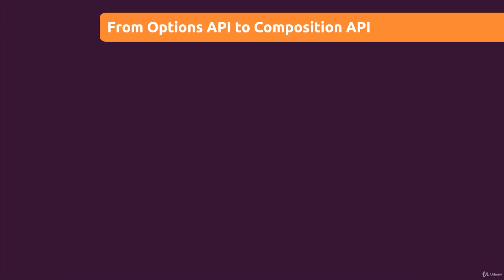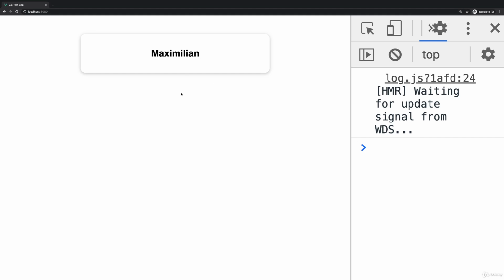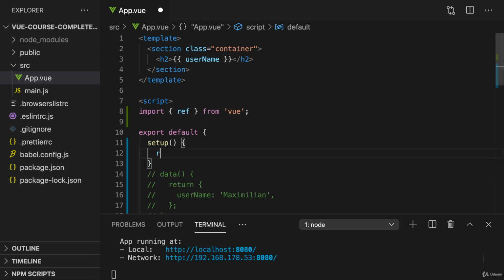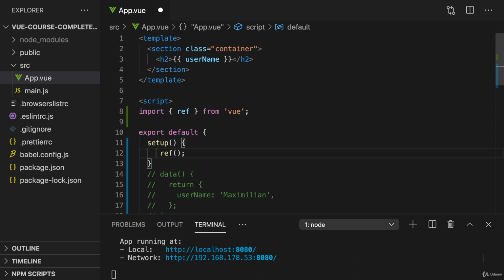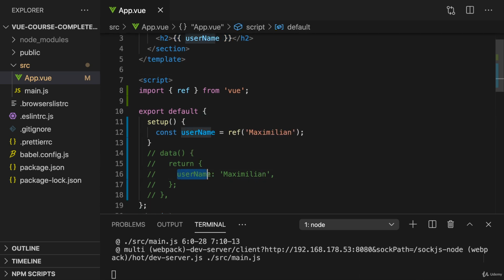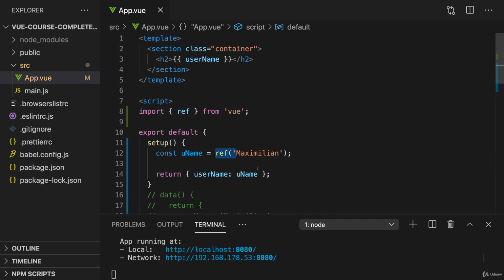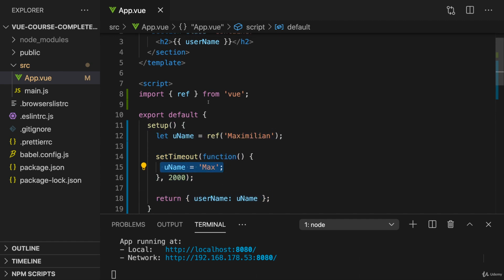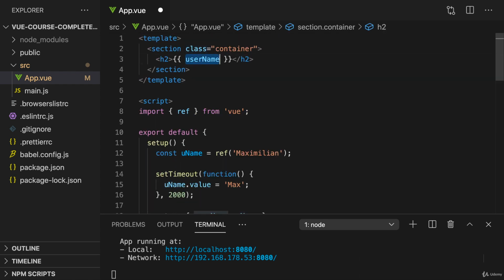XIX. The Composition API - Replacing the Options API. 3. Replacing data with refs